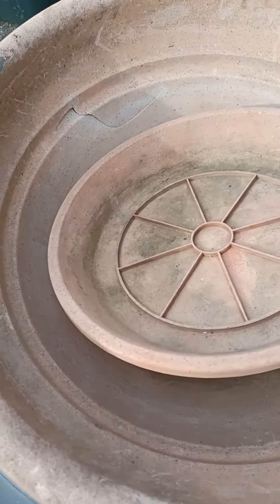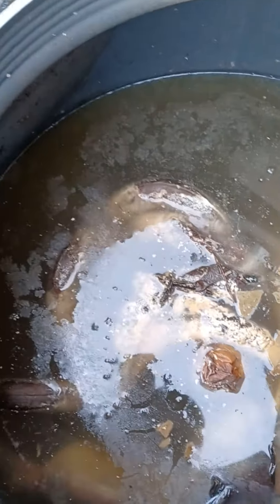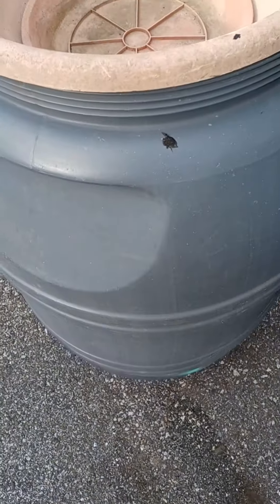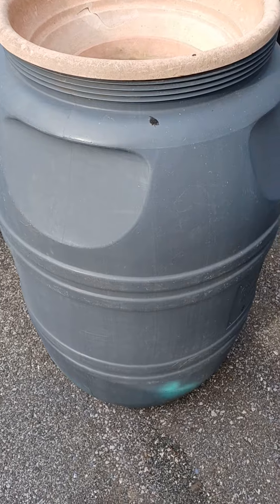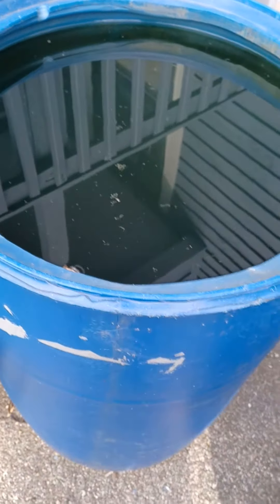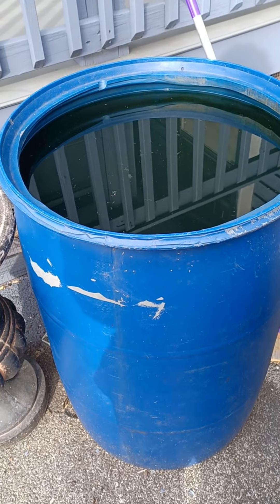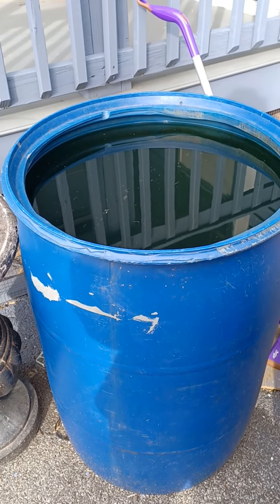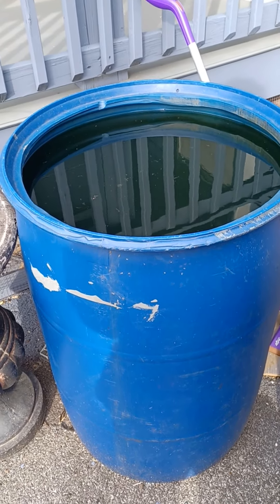Rain barrels and Super Juice